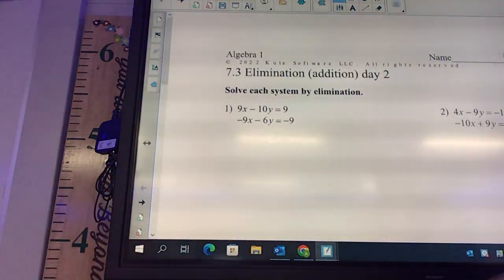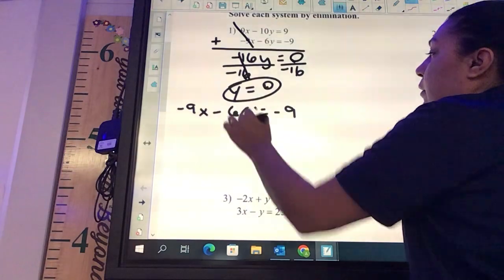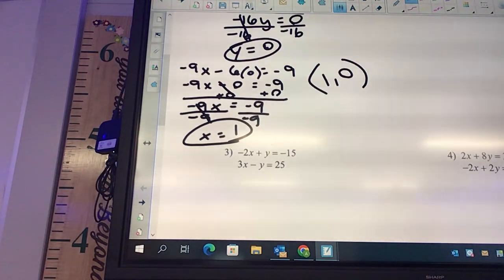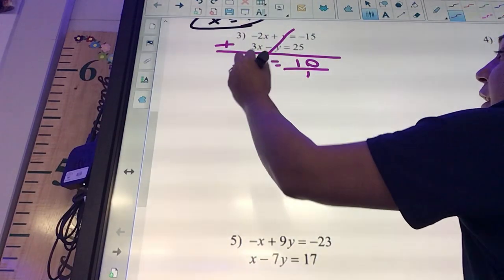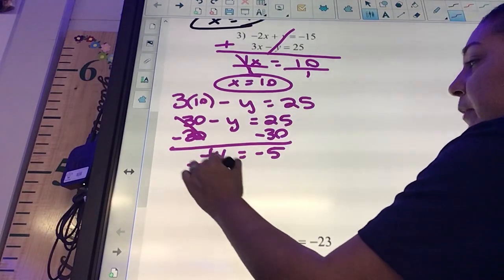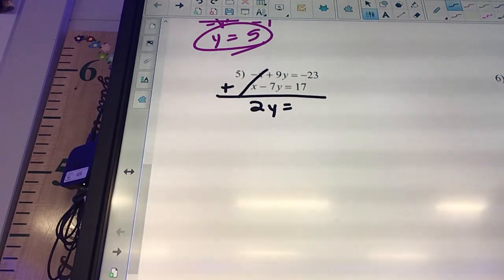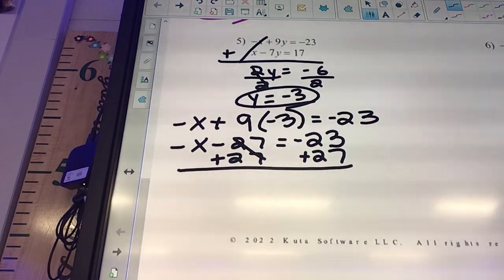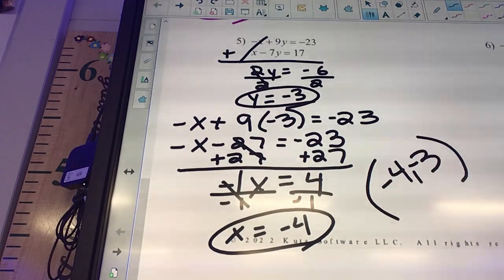Elimination day 2 video part 1